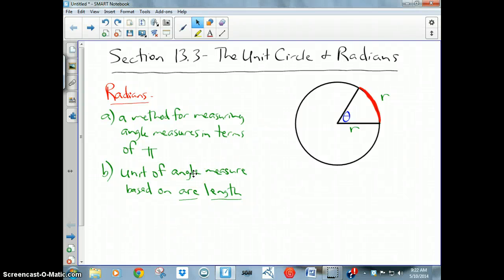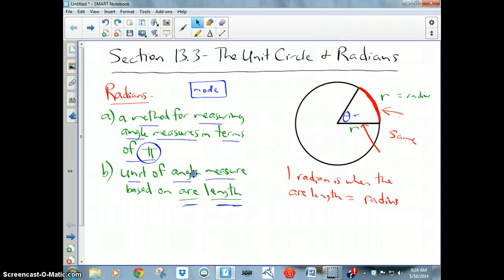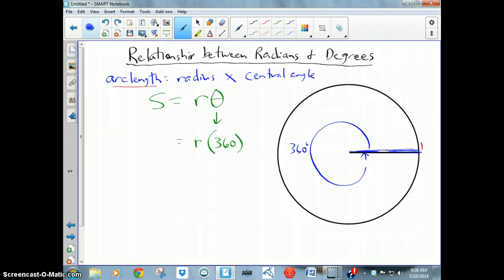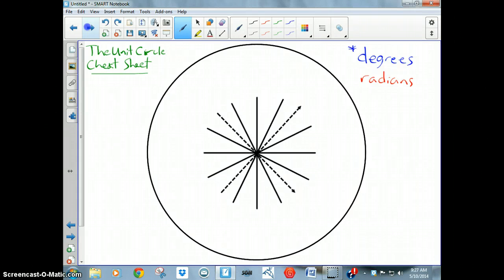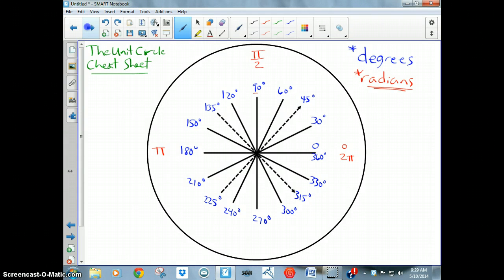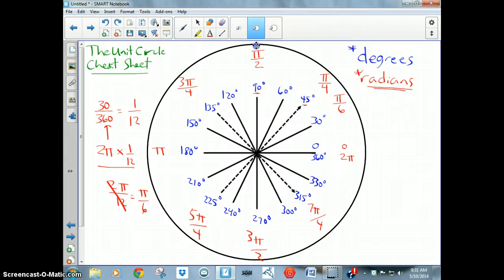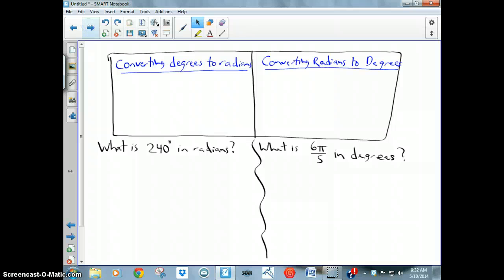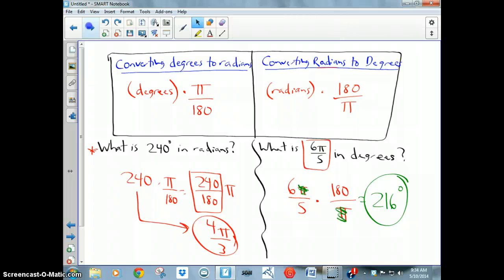Section 13.3 example 1